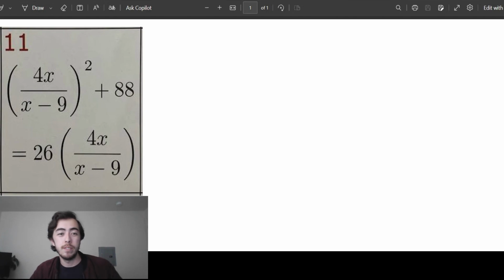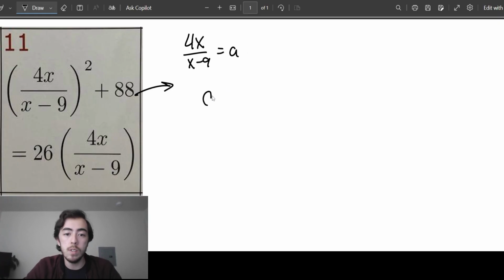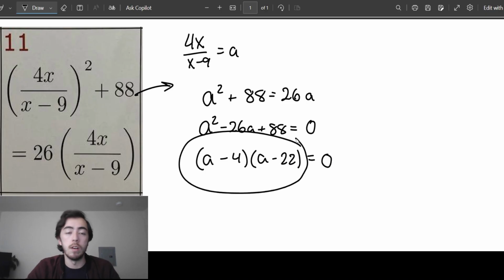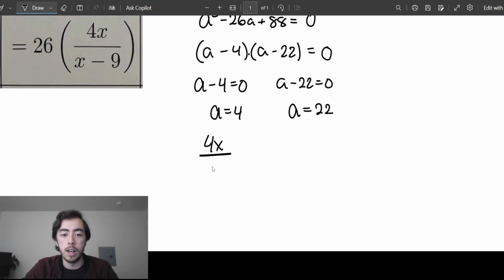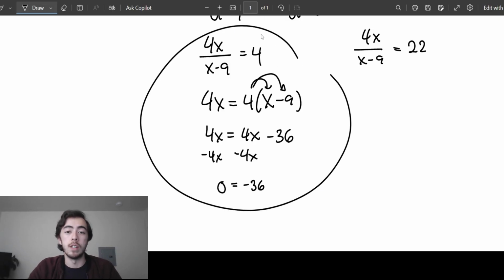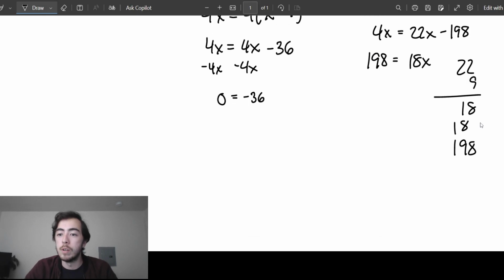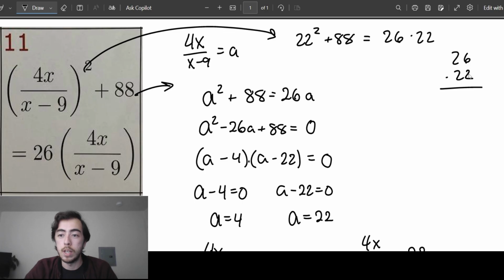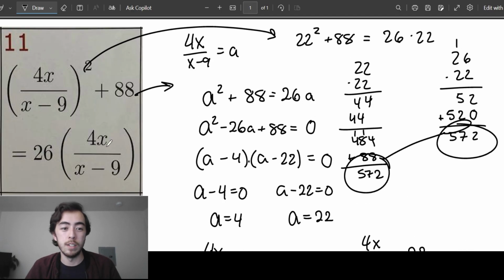Solving AMS Daily Epsilon 2025 - September 11